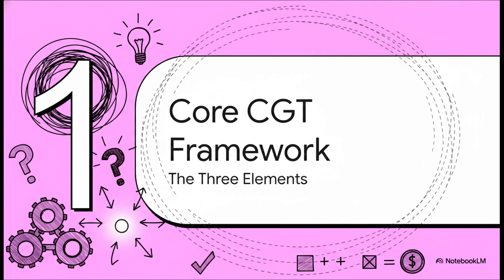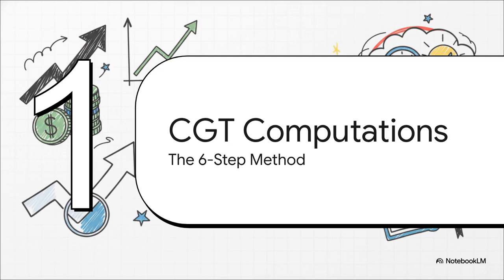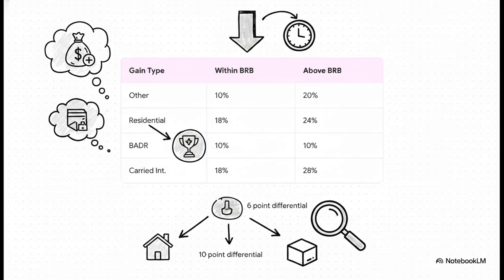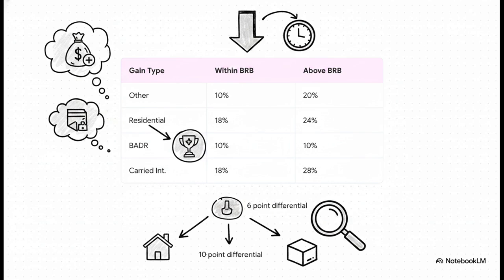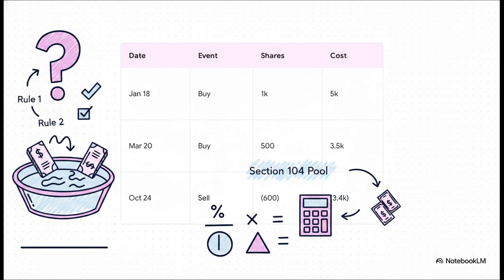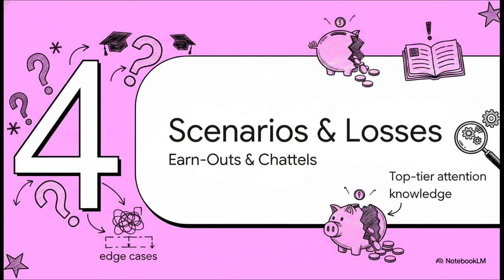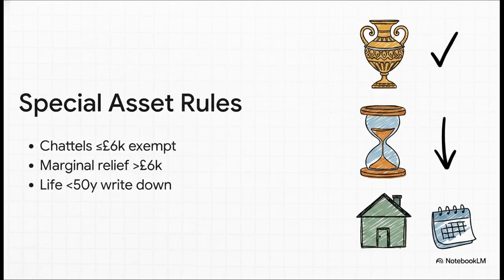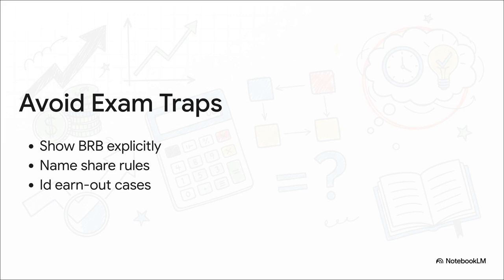ICAEW BPT Chapter 5 Capital Gains Tax